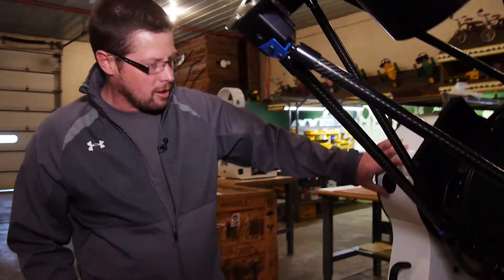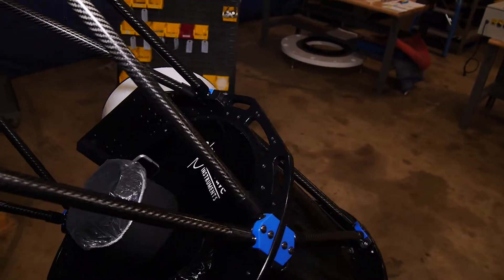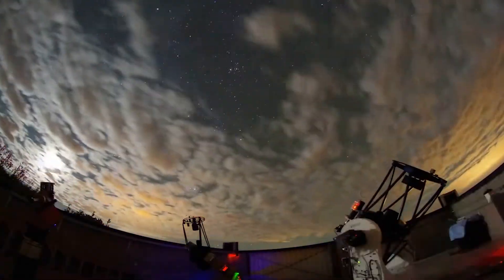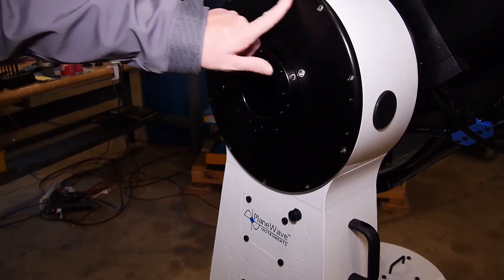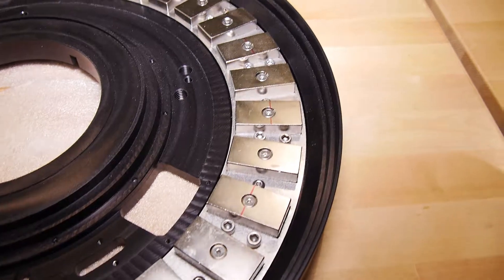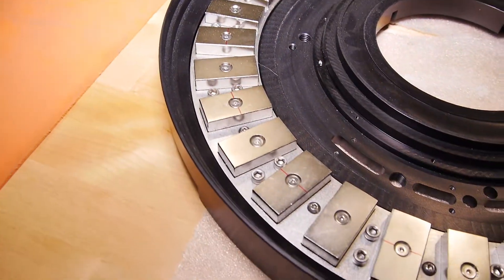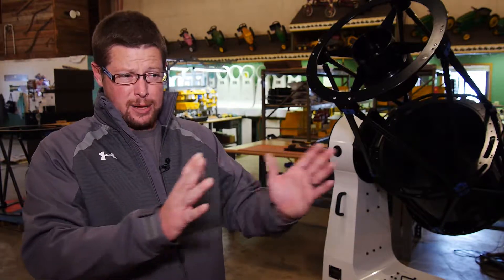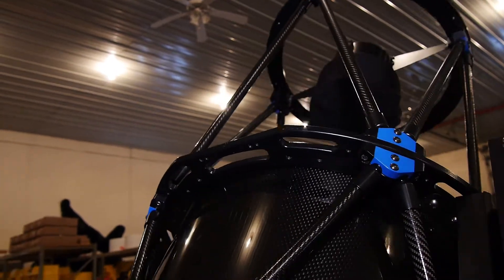A look at PlaneWave's Telescopes - A Lenawee Company making telescopes for the world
LISD-TV gives you part three of our look at a local entrepreneur's telescope company, PlaneWave.